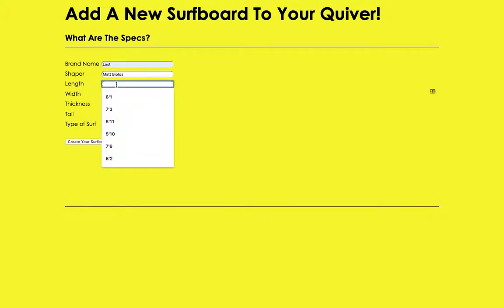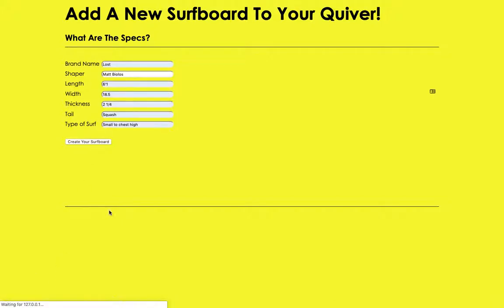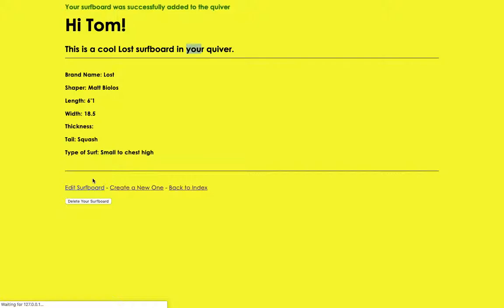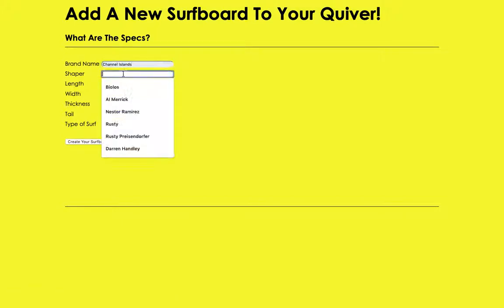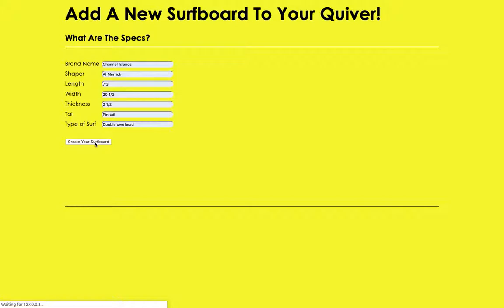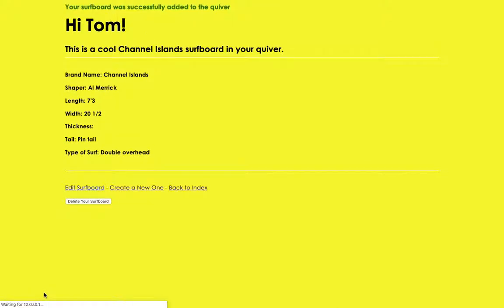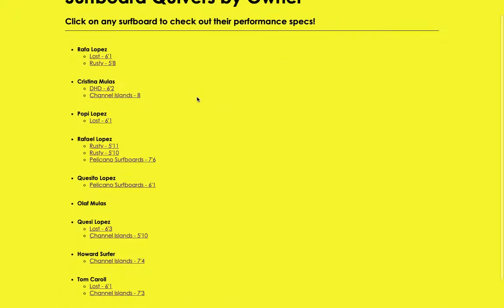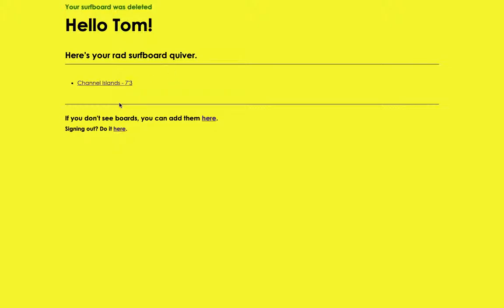Sinatra App - Surfing Quiver App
Just a fun web app built with a Sinatra, a DSL of Ruby. I wanted to learn about MVC which is an acronym for Model, Views and Controllers (a framework of this DSL), and CRUD methods (create, read, update and destroy).